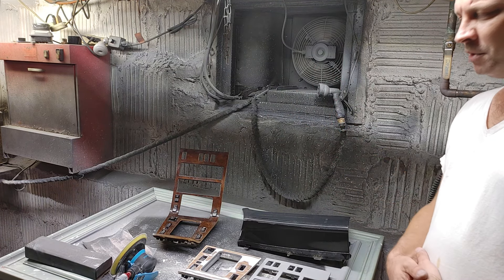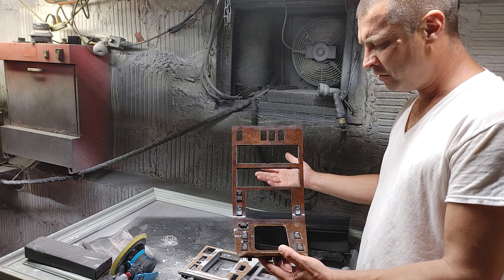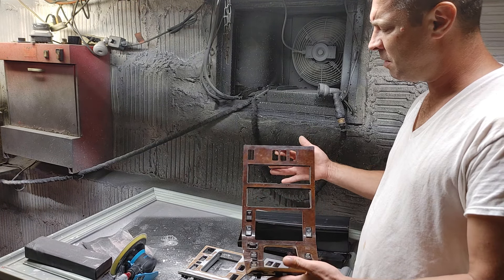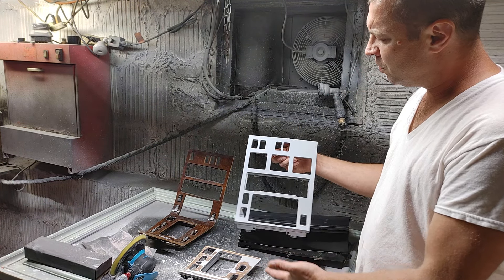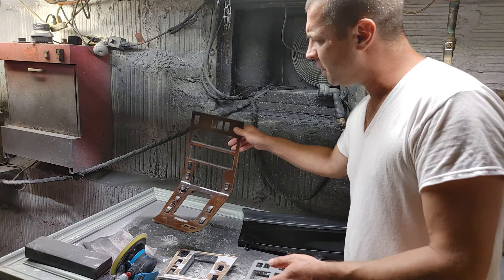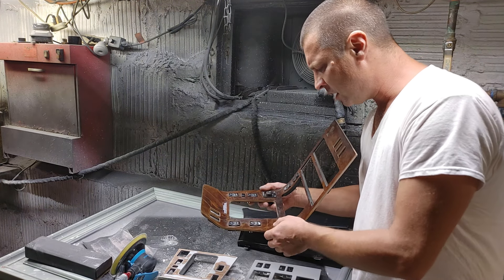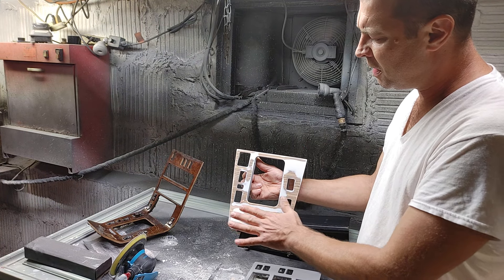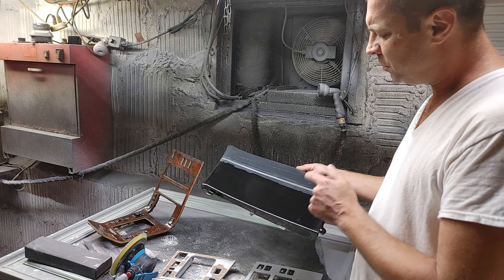1992 Mercedes 600sel project. Part 14. Center console wood panel